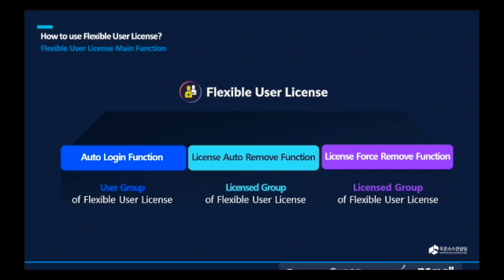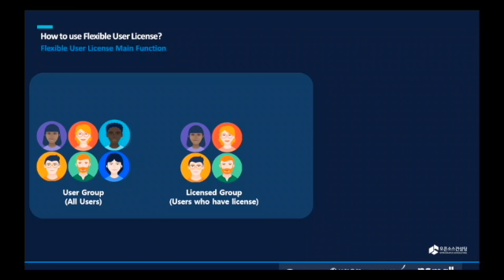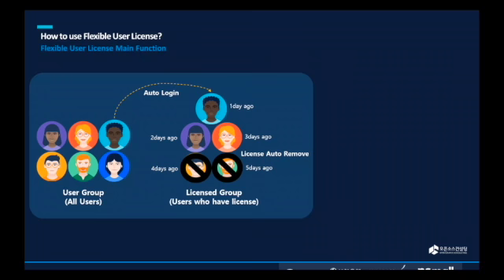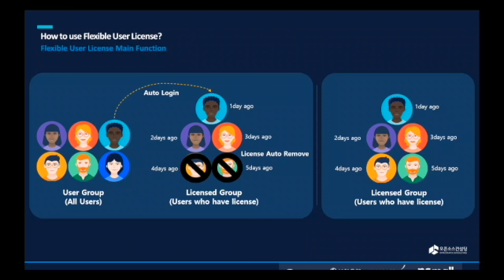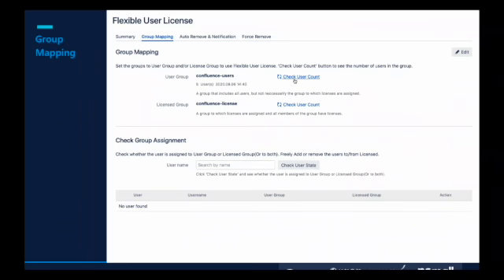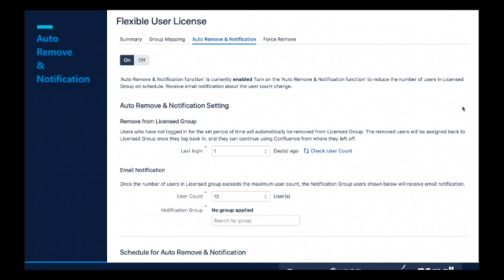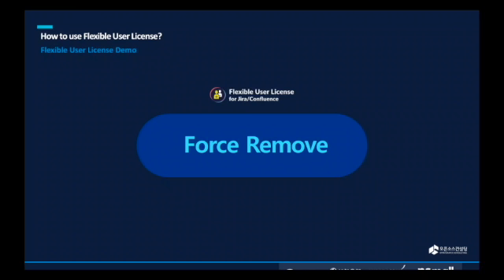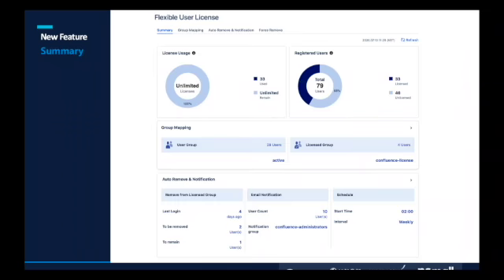How to use Flexible User License for Jira - Cost Optimizer?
Do yo want to save Jira/Confluence tier upgrade cost without purchasing without purchasing additional license?
Automate your license management to save licenses with Flexible User Licenses!